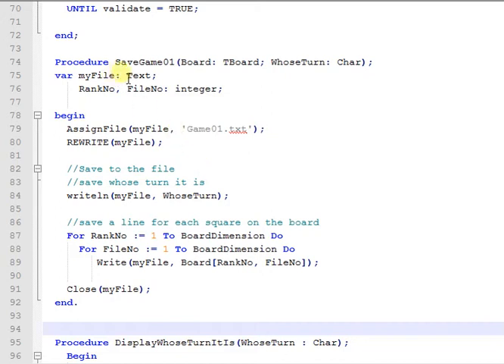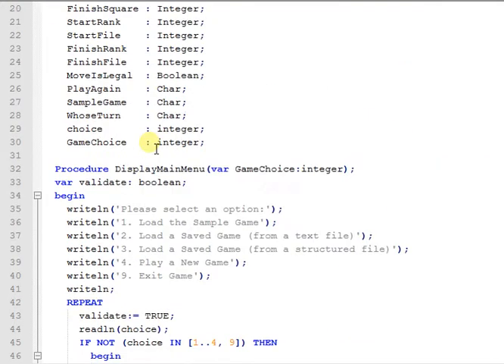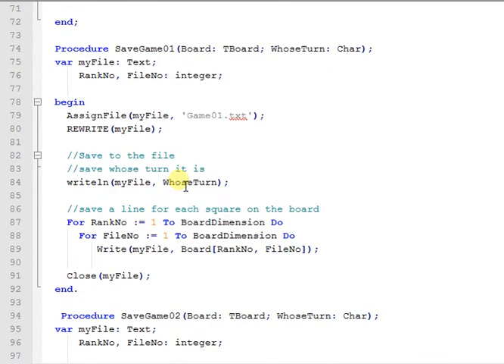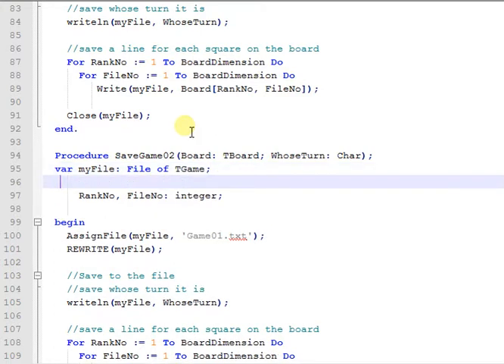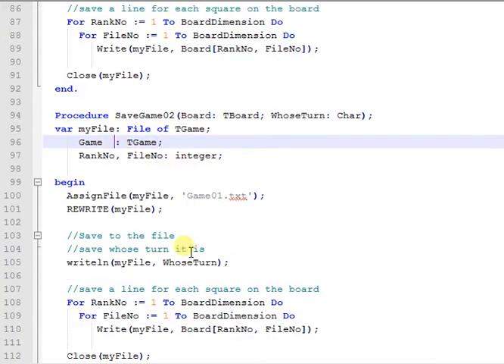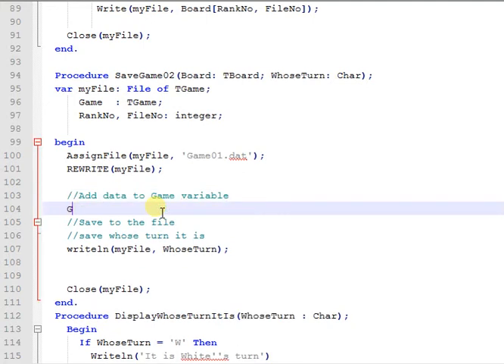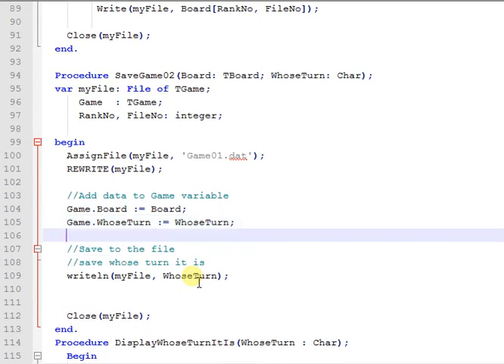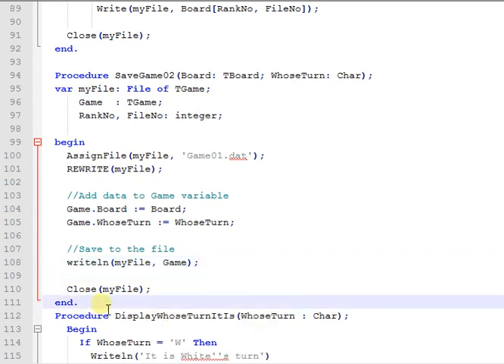TEST06 Q3 Task2b